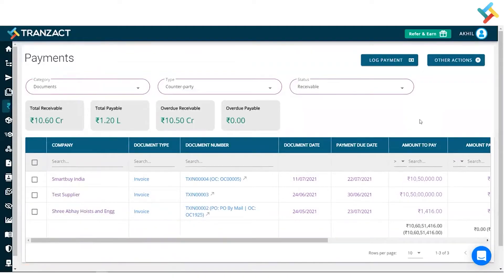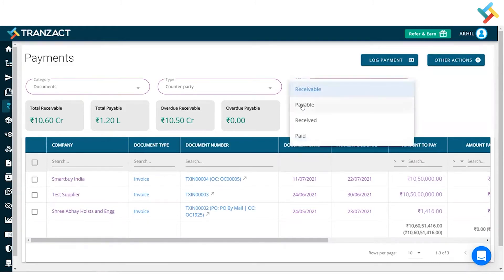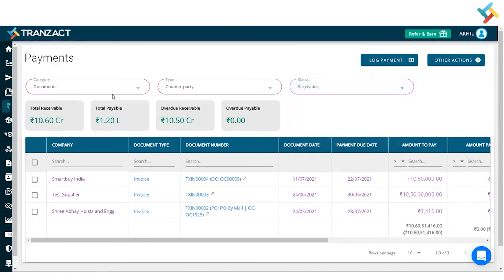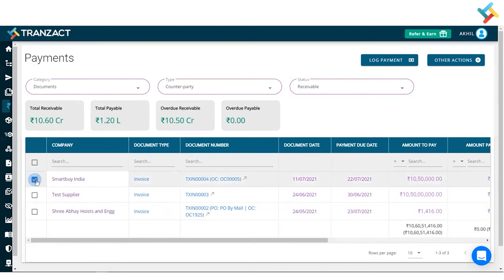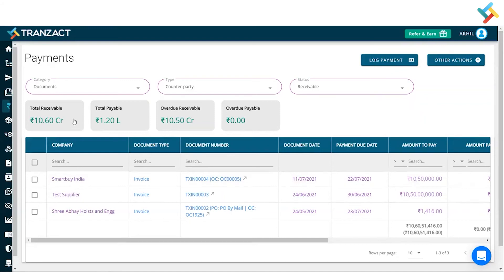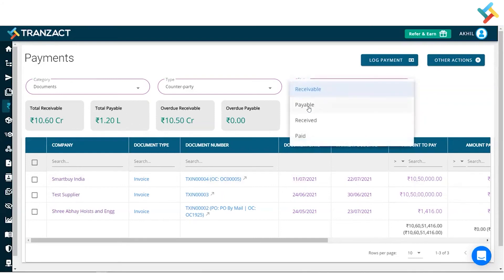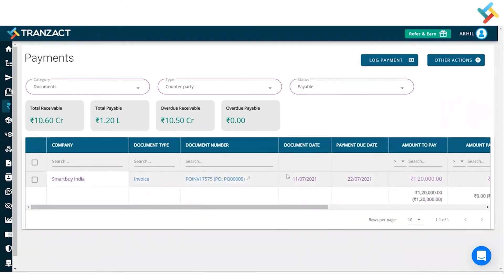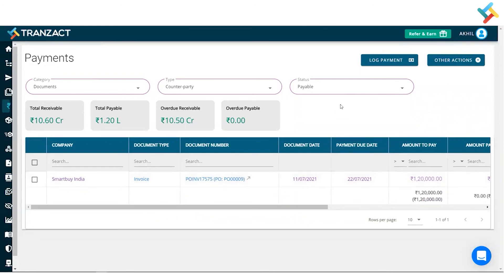How to check Receivables and Payables on TranZact?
This video comes under the Payments module on TranZact.